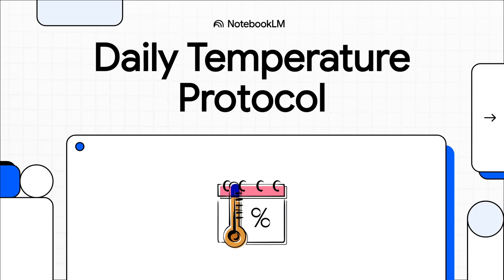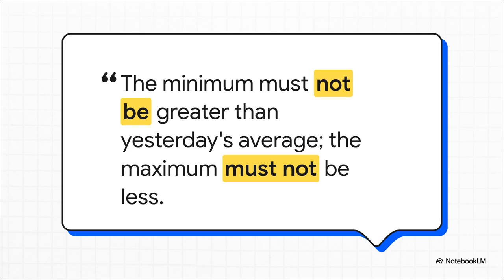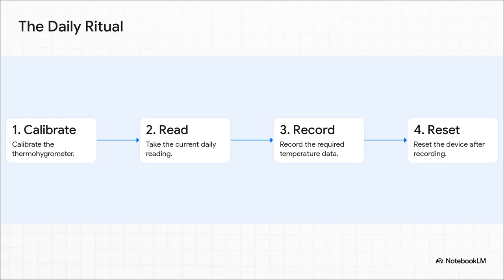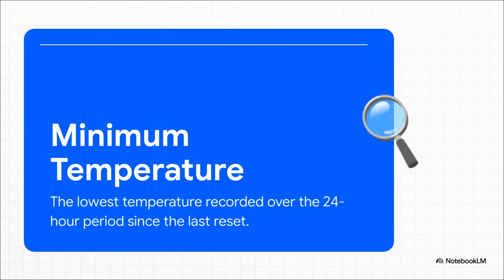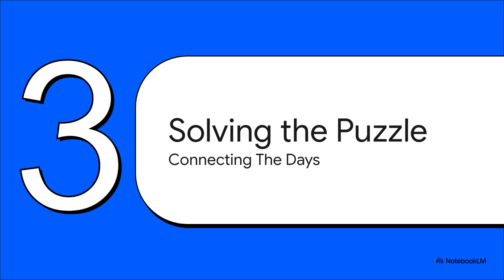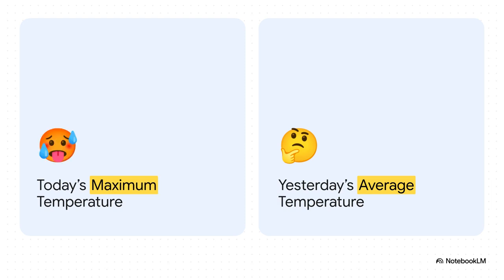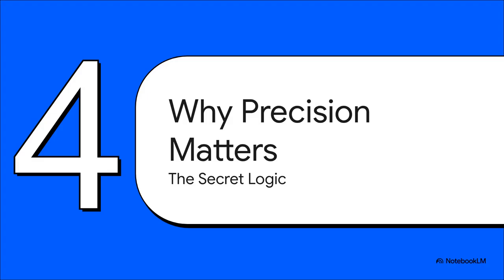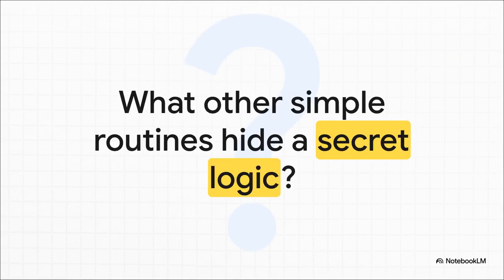Daily Temperature Recording by Thermohydrometer